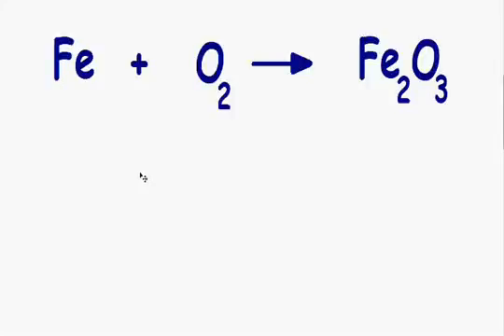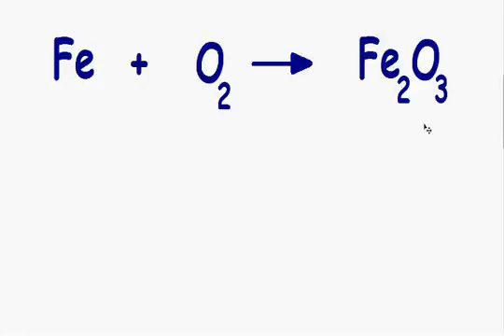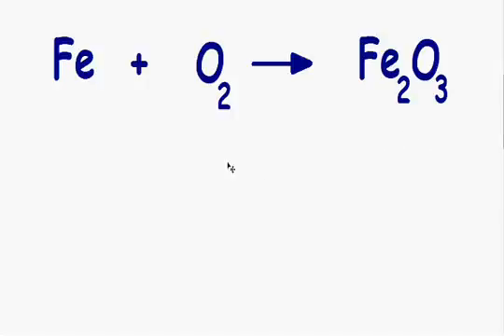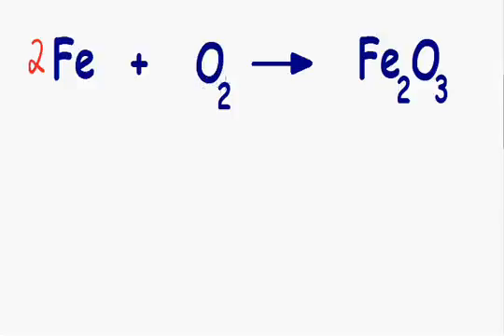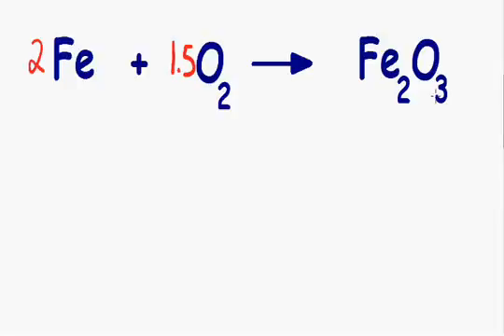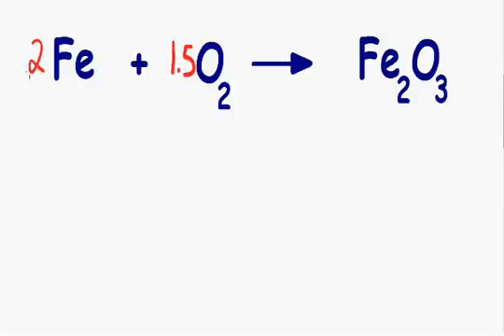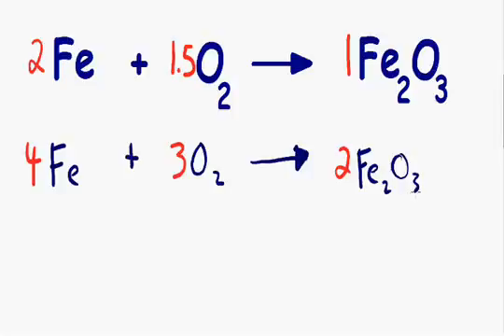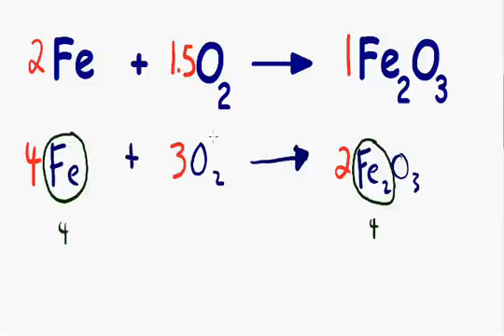Balancing chemical equations Downloaded by Science Wit